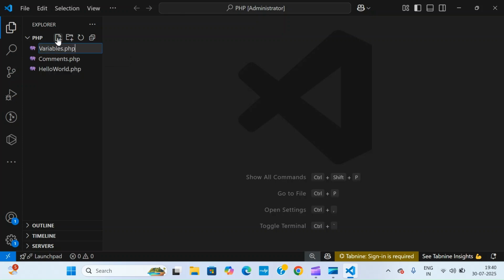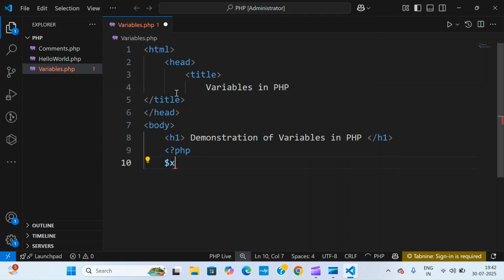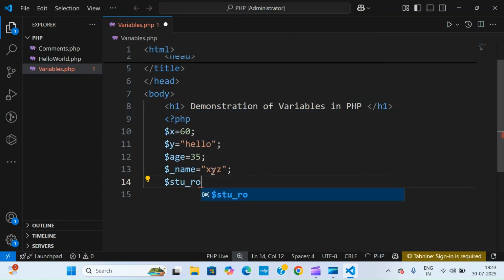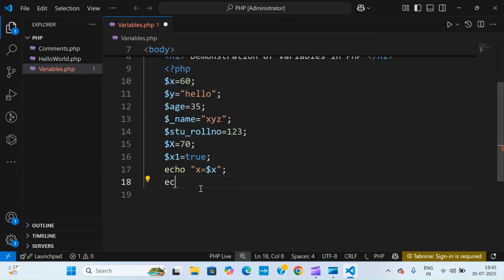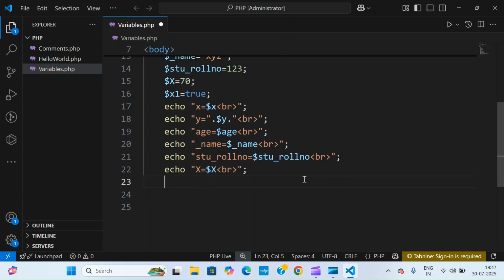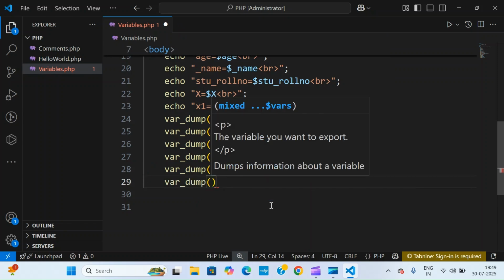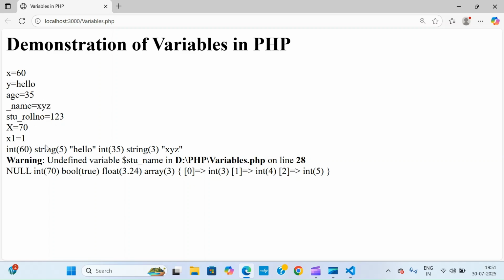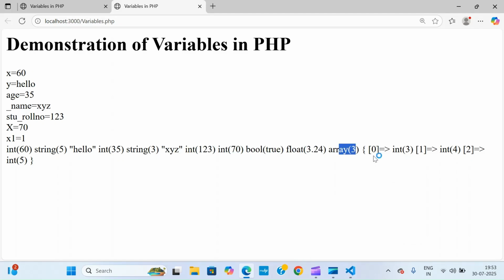PHP VARIABLES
This video provides a clear explanation of variables in PHP, including the rules for naming them, declaration, initialization, printing variable values, identifying the data types of different variables, and understanding variable case sensitivity. It helps viewers easily grasp the concepts and apply them in their own applications.